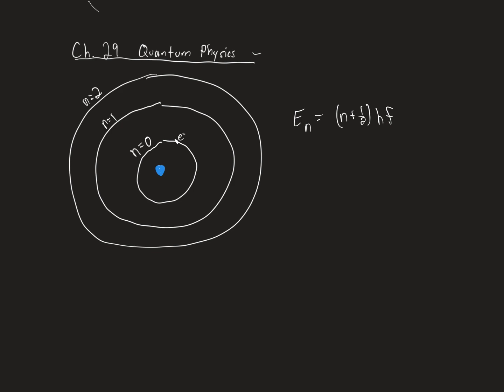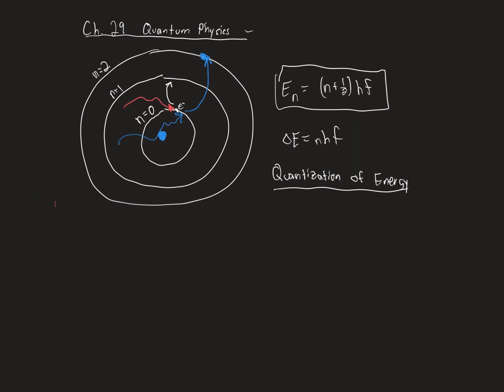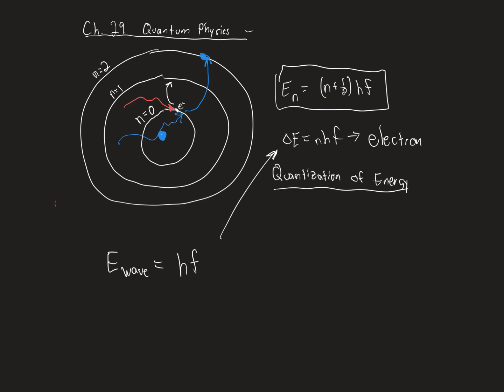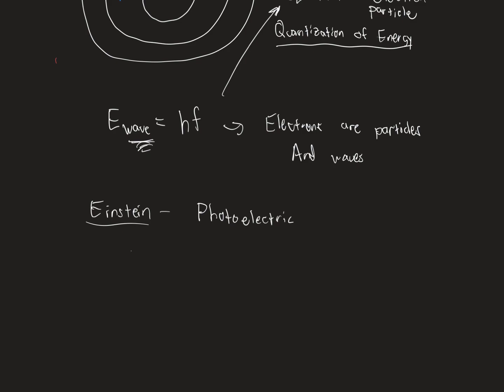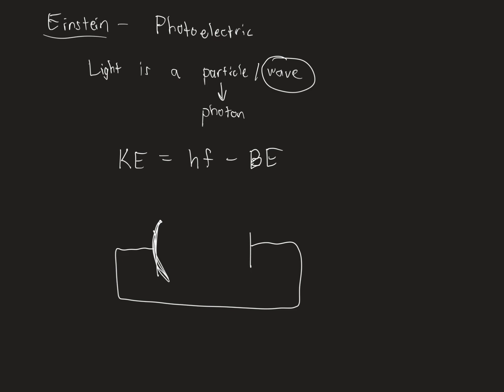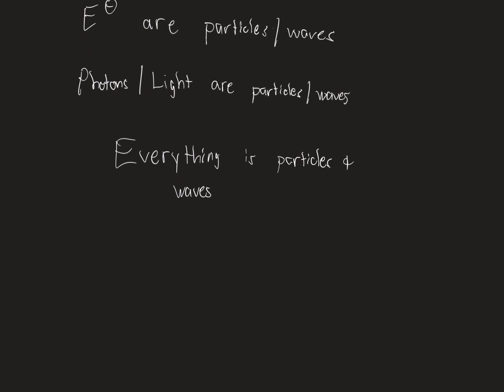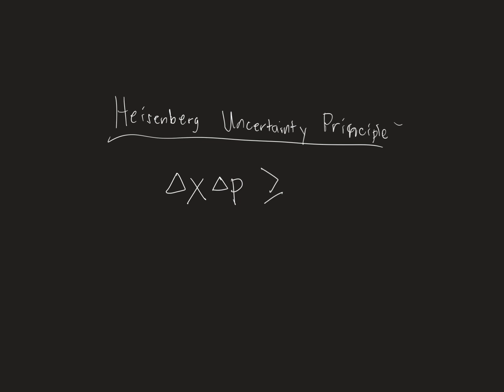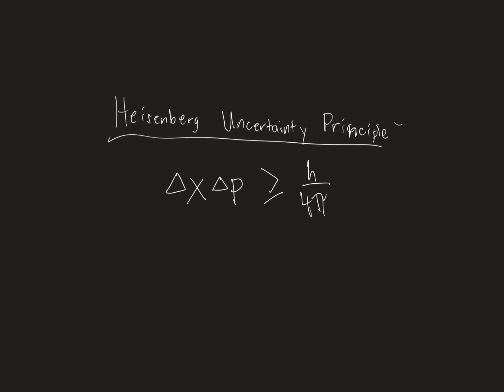PHYS 162 SP23 CH 29